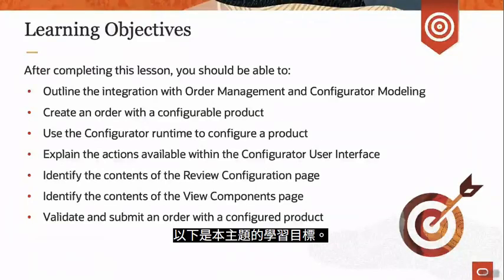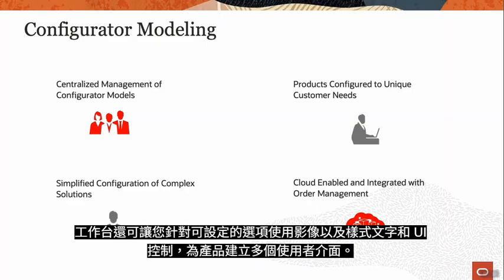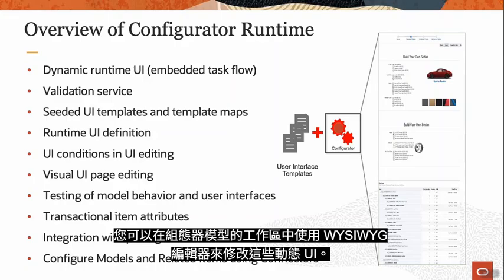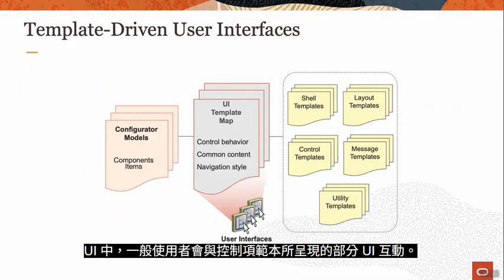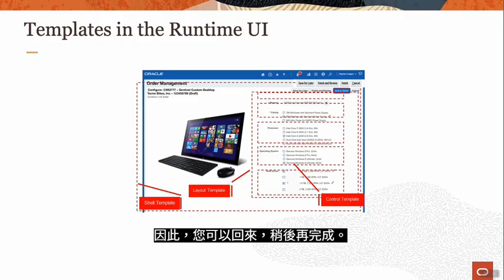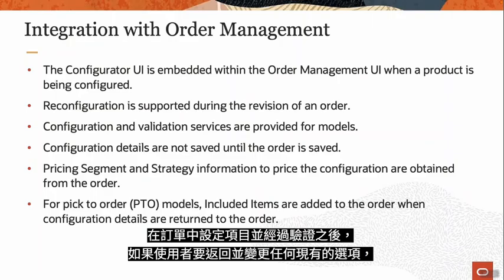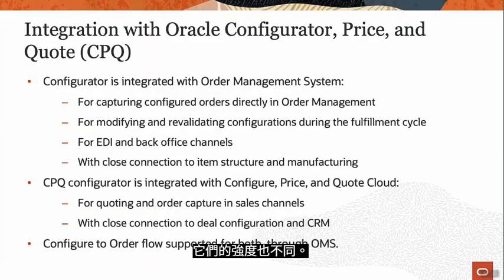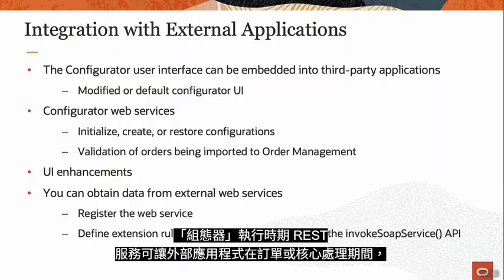1orverview Configurator Modeling